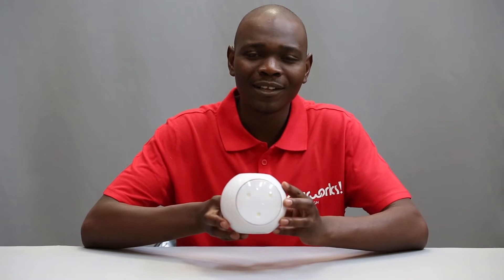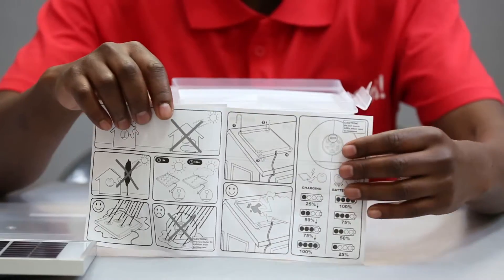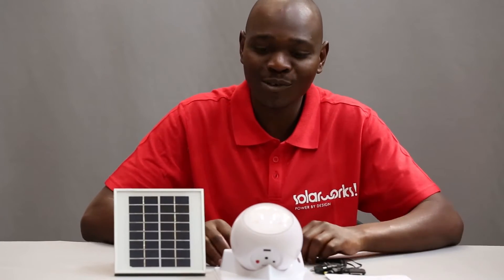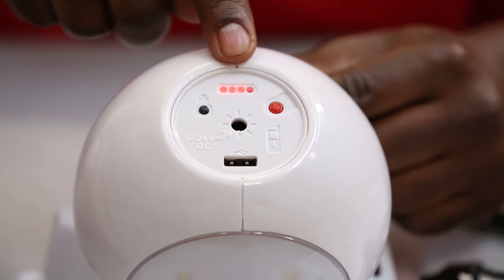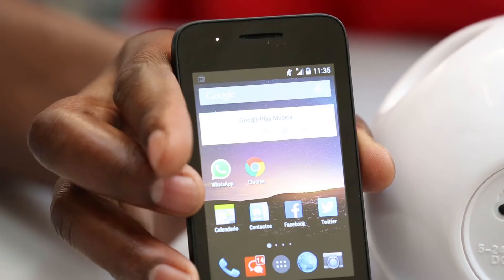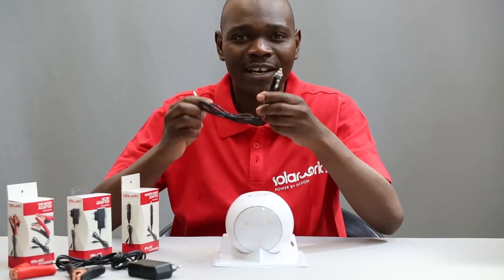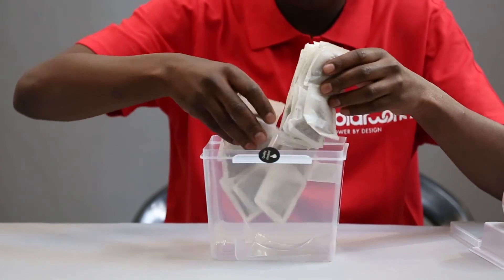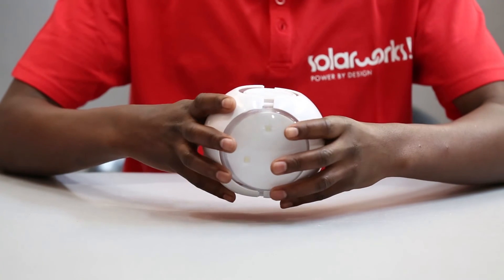Solar PowerBall by Solarworks!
The Solar Powerball.
The Solar Power Ball yields 45 hours of light and will charge any mobile, from the most basic model to the latest smartphone. It lights a room of up to 12 m2 and is also ideal for the outdoors. And it is not reliant on the sun: if the weather is cloudy the Solar Power Ball can be charged with other power sources. It is reliable, high quality and beautifully designed.